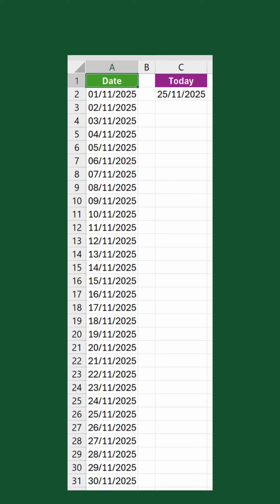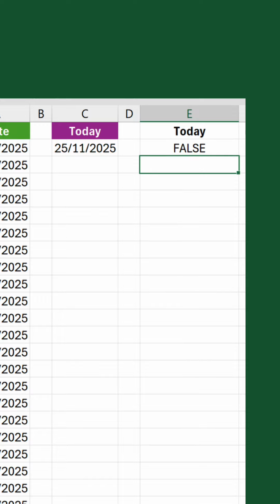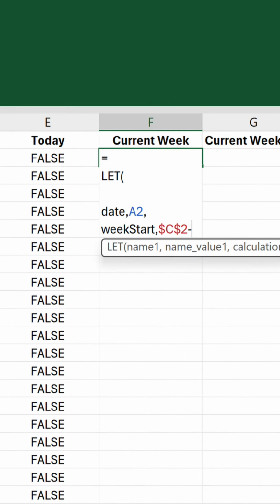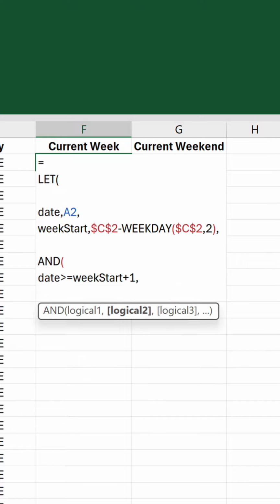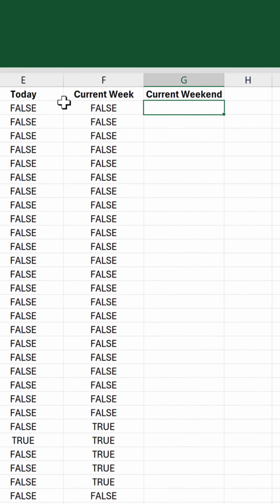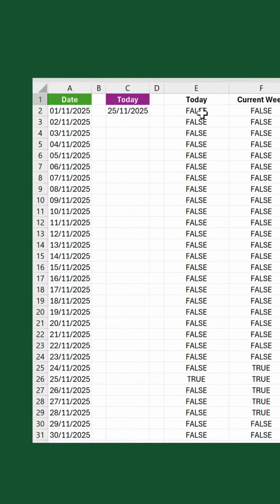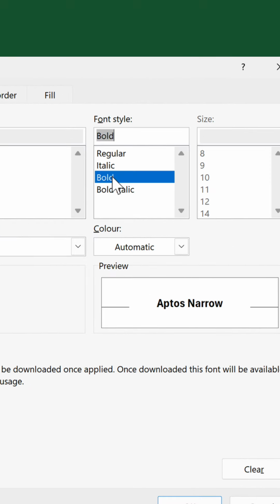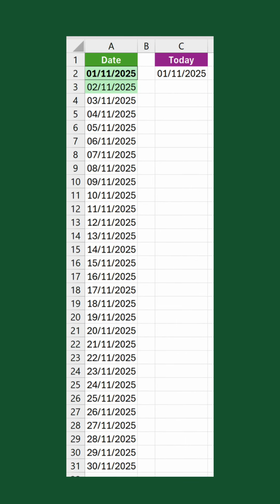Highlight the current week in Excel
If you’re handling schedules, managing tasks, or reviewing financial data, highlighting today’s date, the current workweek, and the upcoming weekend makes everything easier to track.